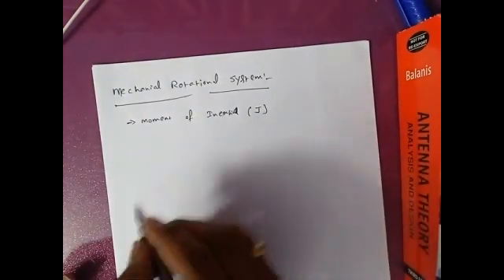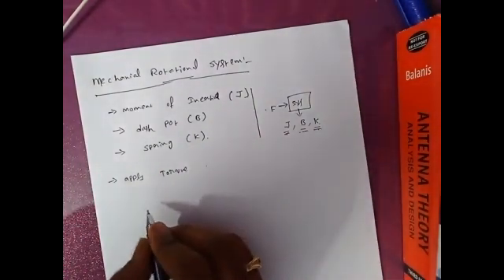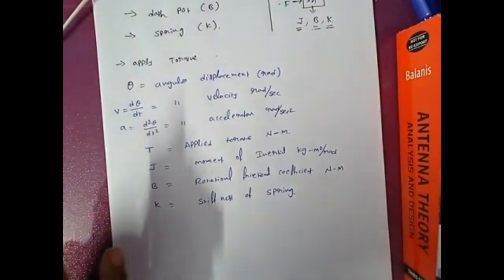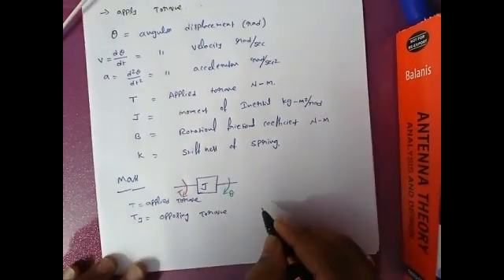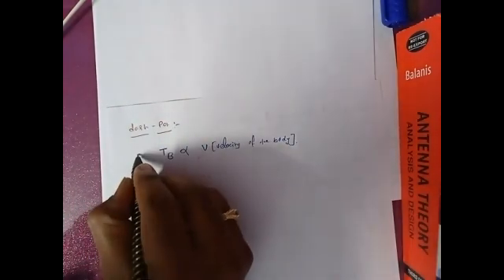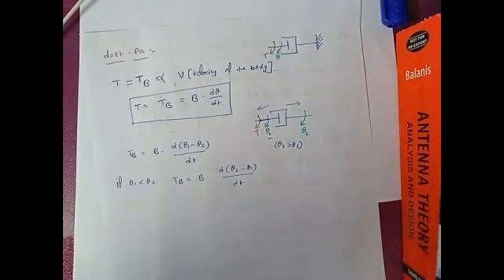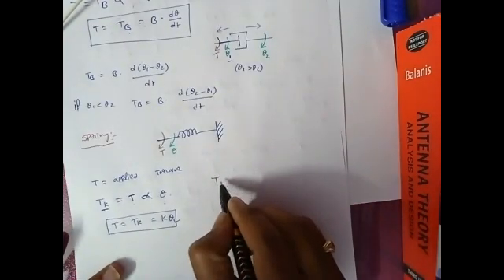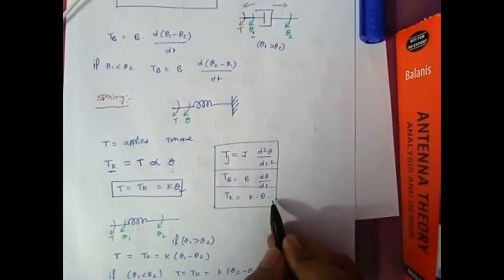2.3 Mechanical rotational systems